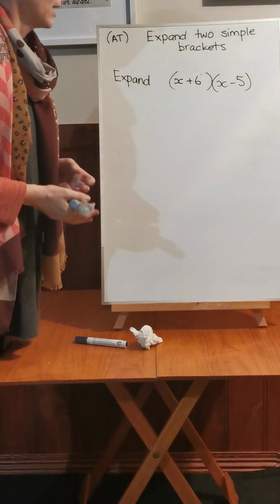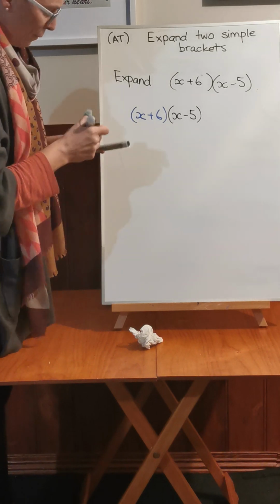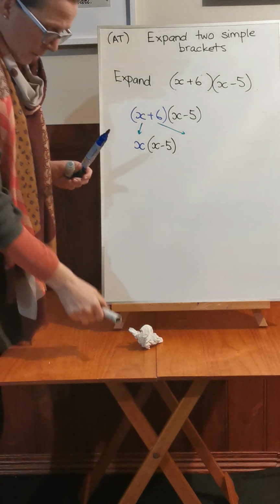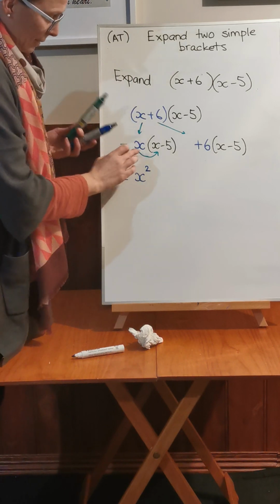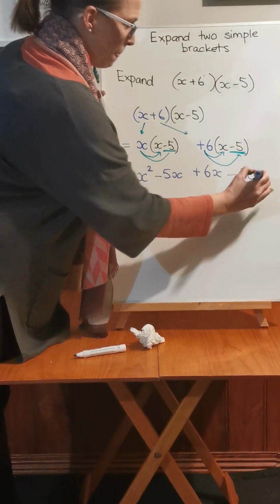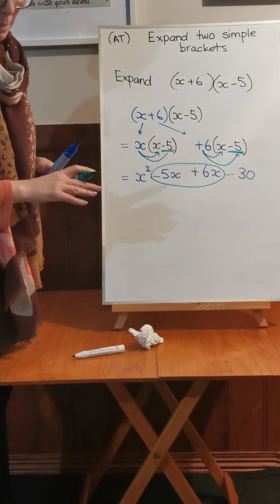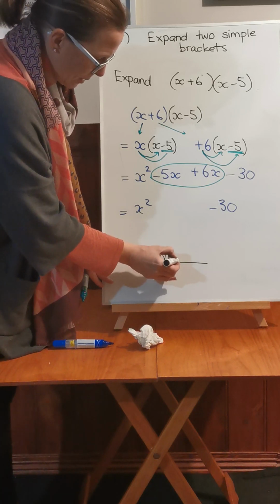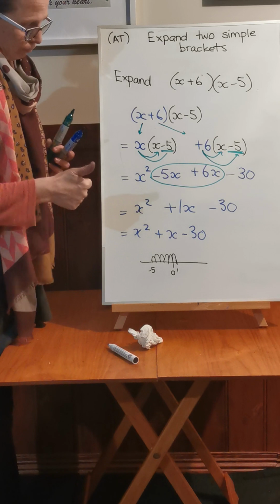Expand two simple brackets #2 (At)